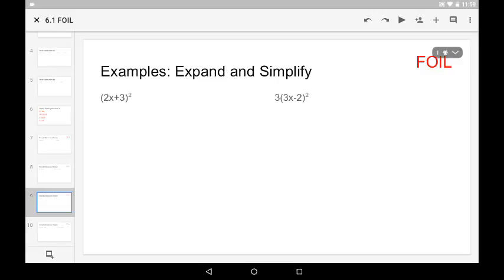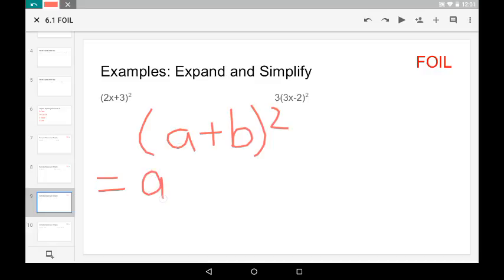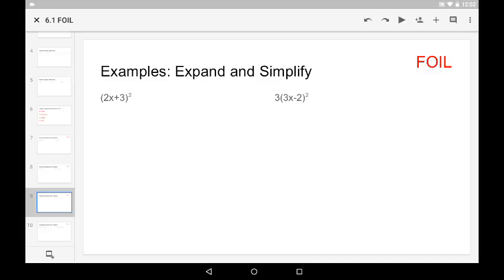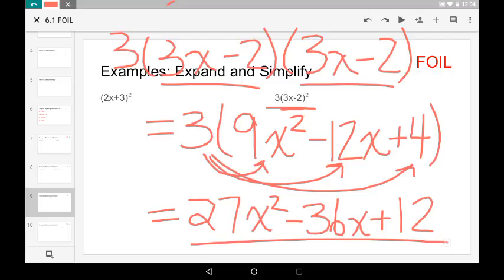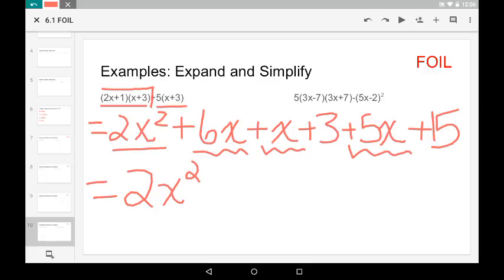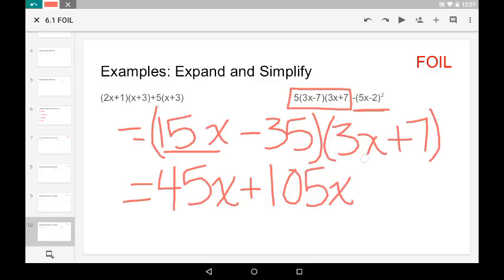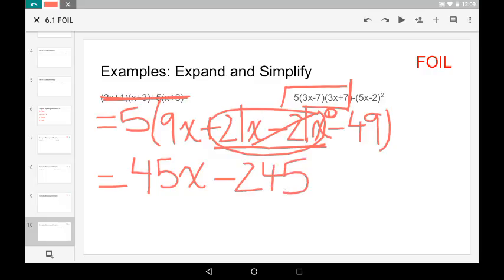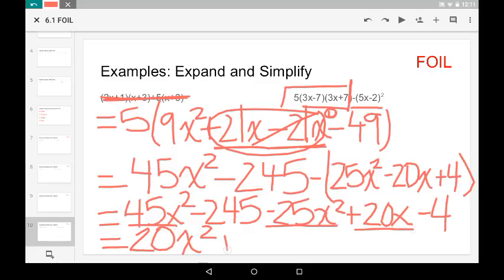FOIL 2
Title